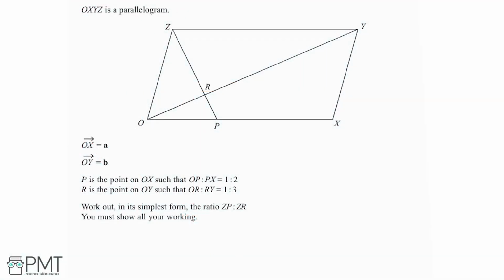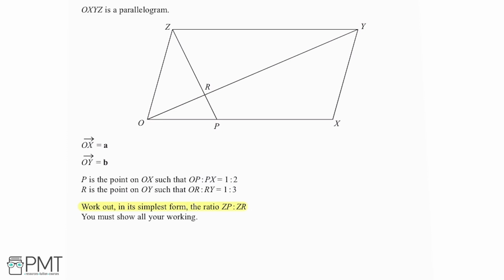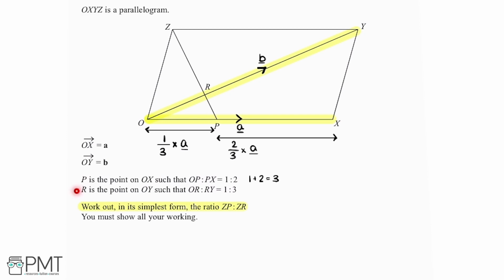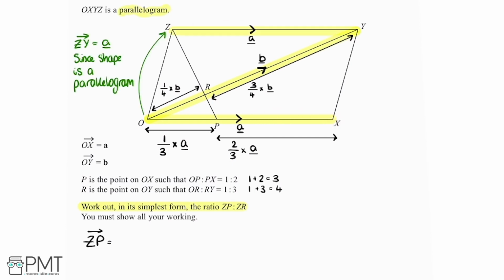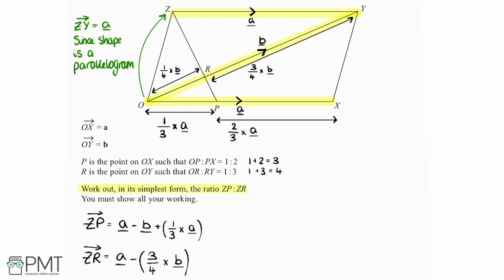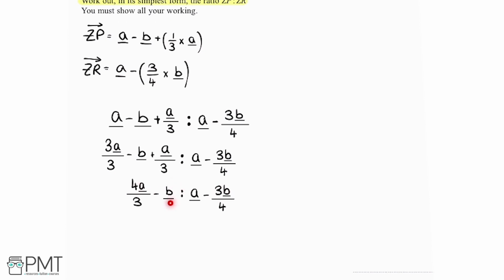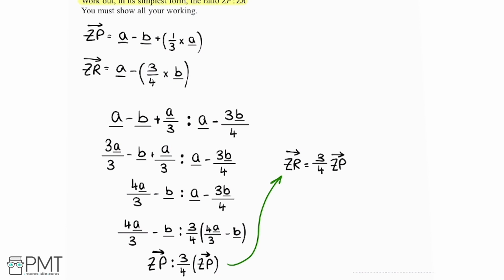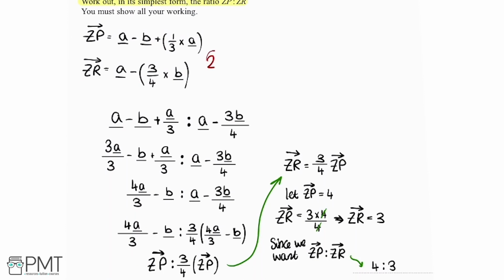Manipulating Vectors (Higher) - Q5 | Maths GCSE | PMT Education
This is the video solution for our Mathematics GCSE Manipulating Vectors (Higher) Questions by Topic. You can watch all the videos for this question set in this playlist